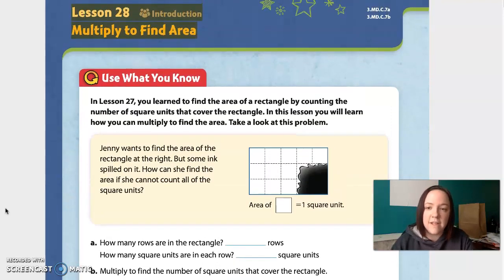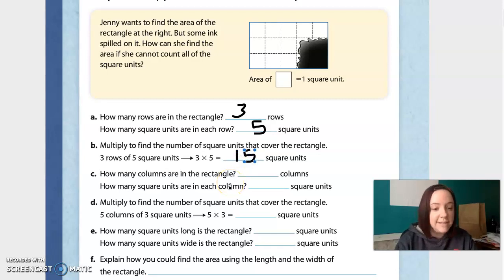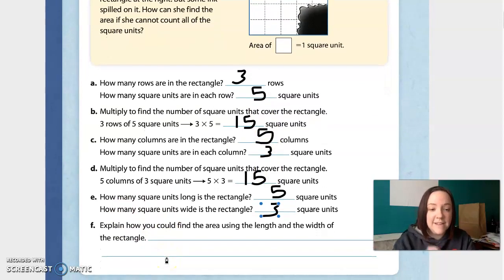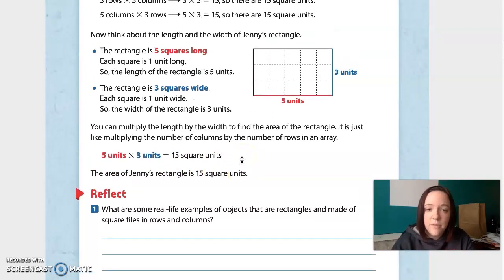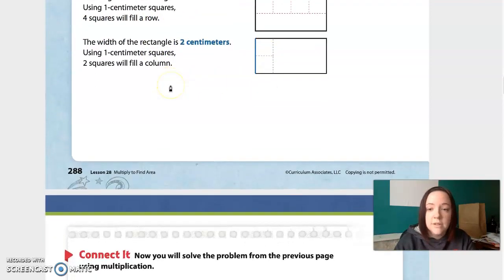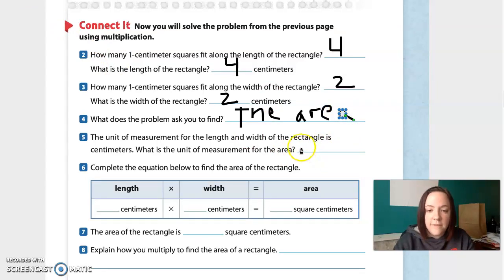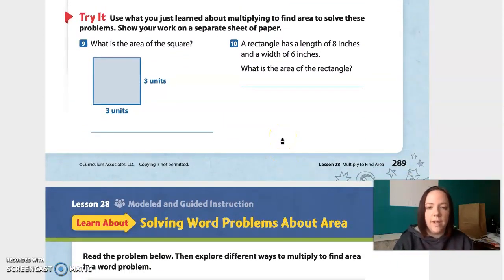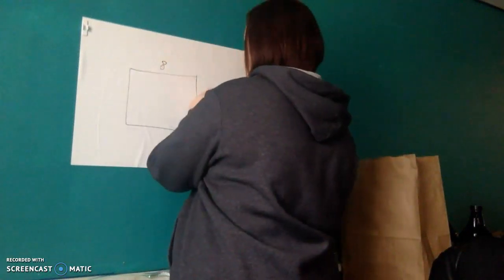3rd Grade EngageNY Math - Unit 8 Lesson 5 Multiply to Find Area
3rd Grade EngageNY Math - Unit 8 Lesson 5 Multiply to Find Area